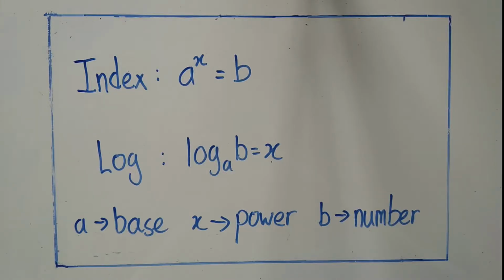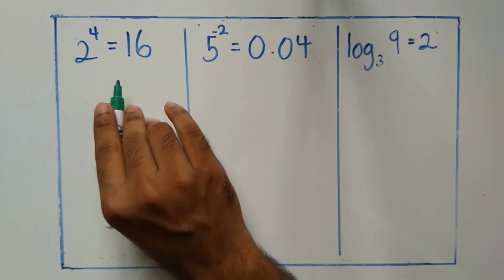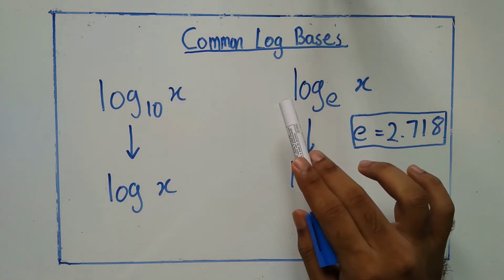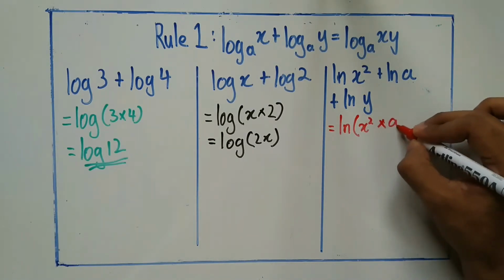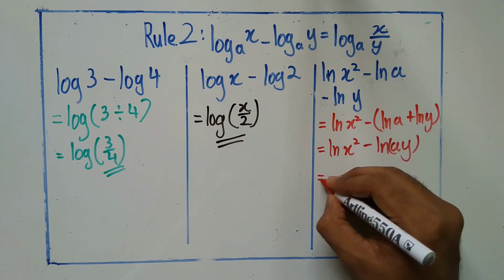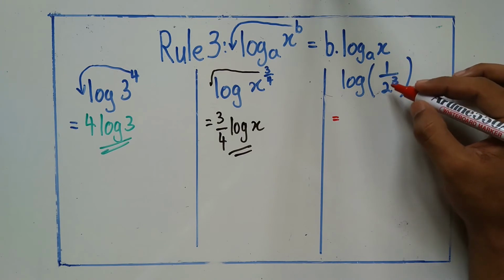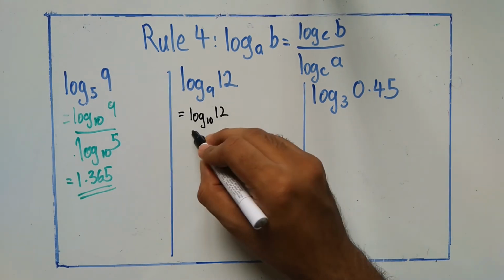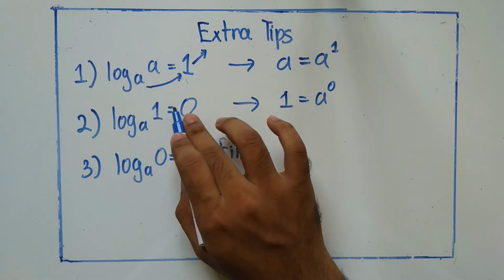A Guide to Logarithms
Are you struggling to learn about logarithms? Don't worry. This video has you covered. They are definitions and examples to understand more about logarithms.

Thumbnail Picture by Jason Abdilla by Unsplash